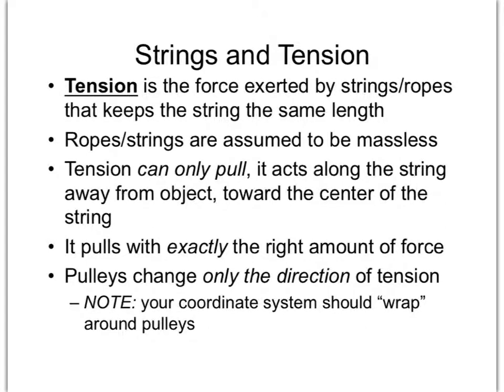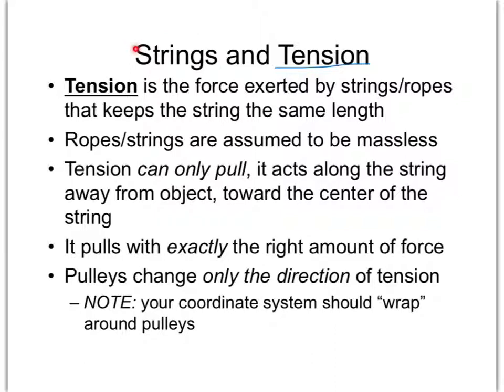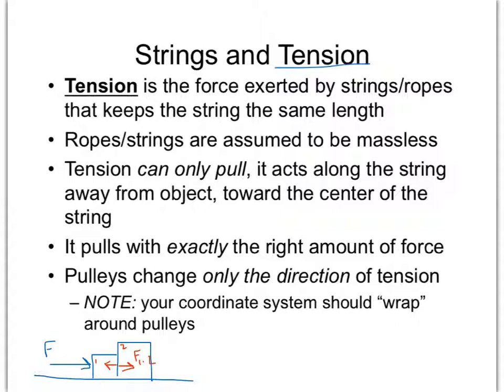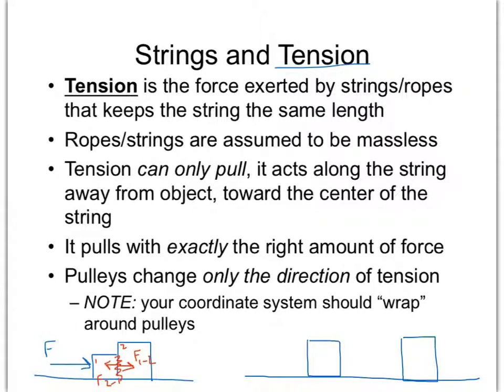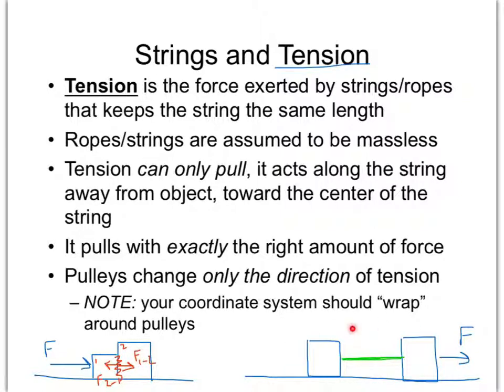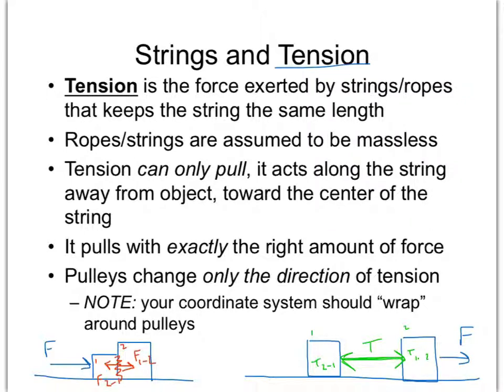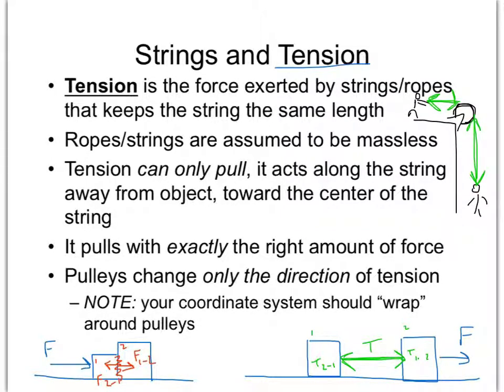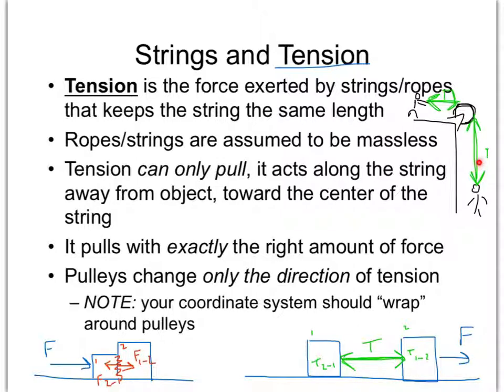Ch 06 - Strings & Tension